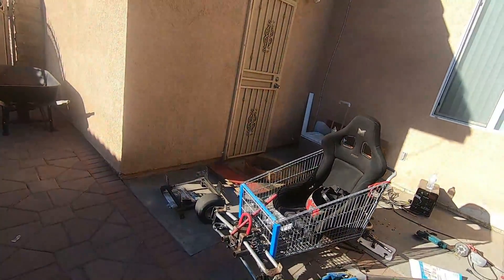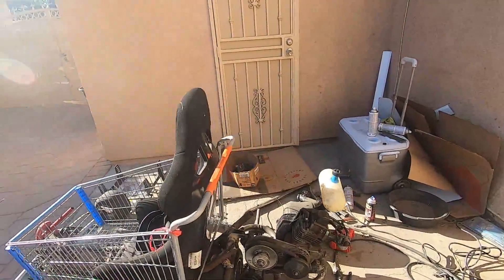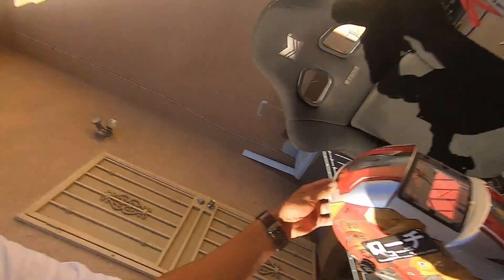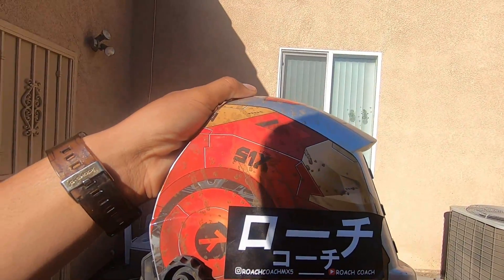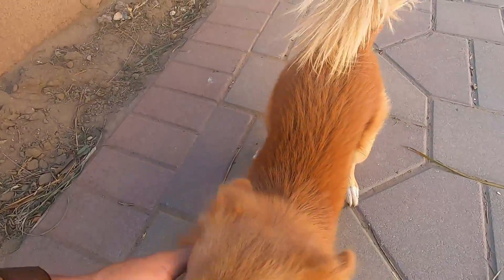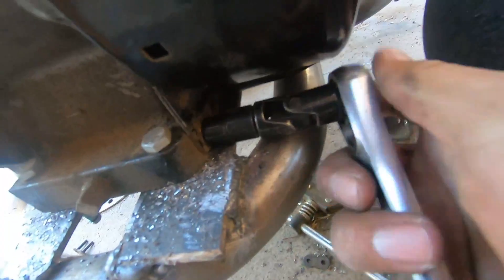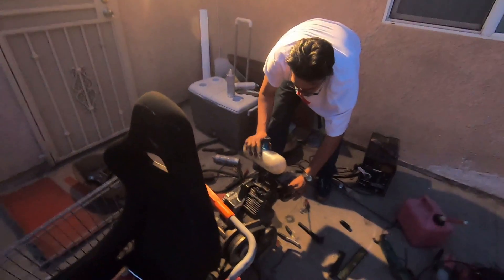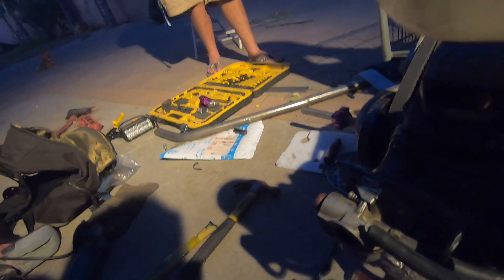DRIFT KART STARTS AND BACKFIRES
TODAY ON OUR DRIFT BUDGET BUILD WE GAIN SOME PROGGRESS  DUE TO THE WHEEL HUBS  IT WONT BE MOVING IF YOU GUYS KNOW ANYTHING ABOUT THESE PLEASE SEND ME A MESSAGETHANKS